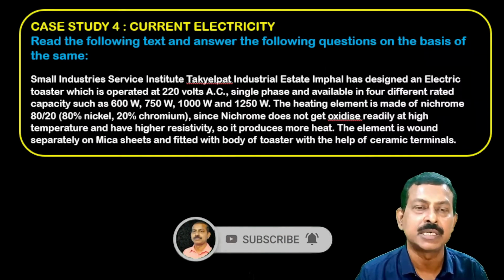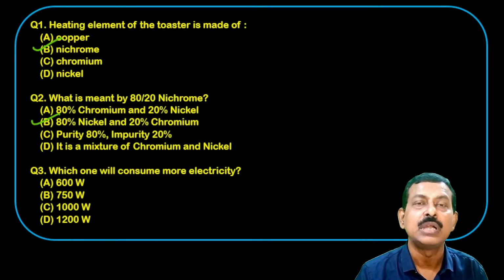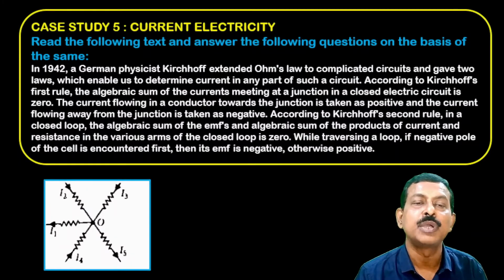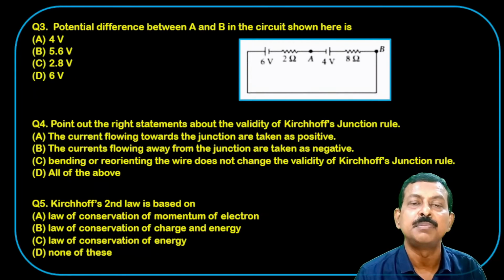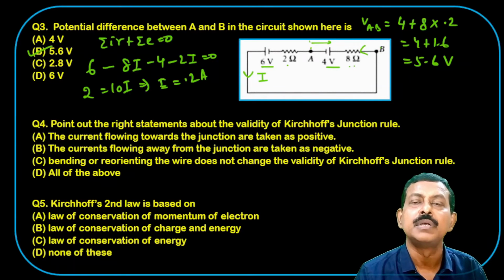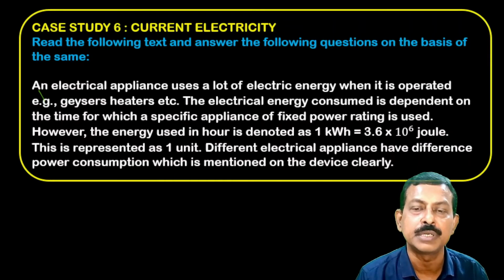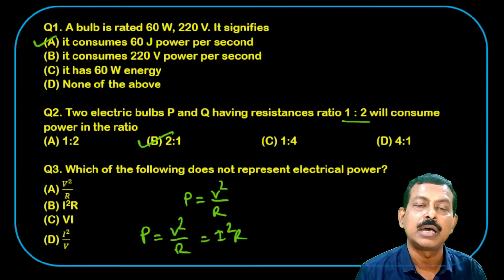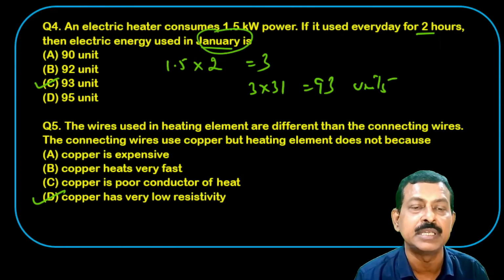CASE STUDY SERIES 5 | CURRENT ELECTRICITY - 2 | CASE STUDY PHYSICS CLASS 12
This is the 5th Video of CASE STUDY SERIES on PHYSICS for class 12 | In this video we will be discussing few Case Study based questions on Current Electricity | How Case study based Questions will be asked in Physics exam in class 12th 2022 | How to prepare for case study questions and how to solve them with some sample cases | CLASS 12 | CASE STUDY BASED QUESTIONS # 2 | PHYSICS | CURRENT ELECTRICITY | CASE STUDY QUESTIONS ON CURRENT ELECTRICITY